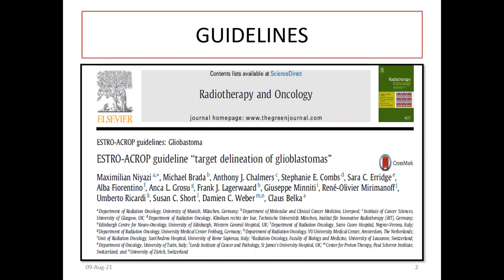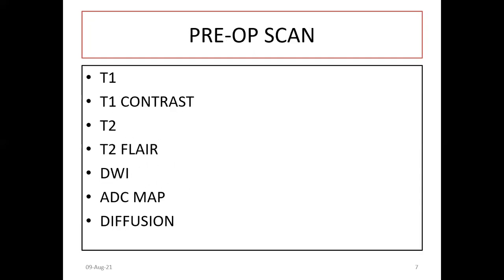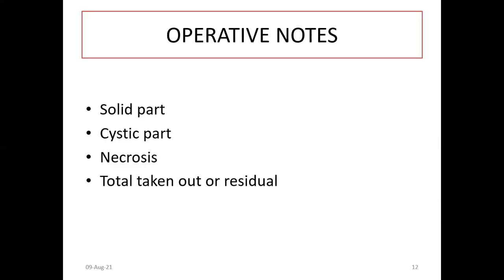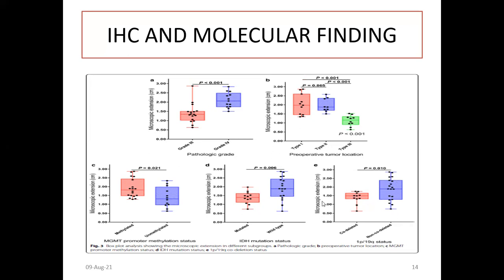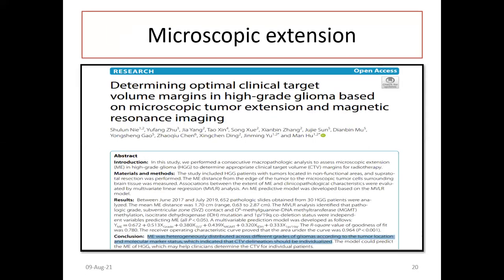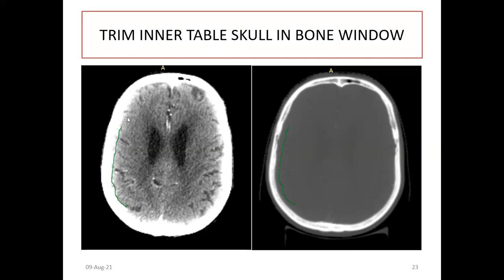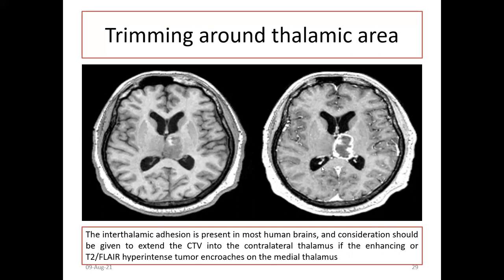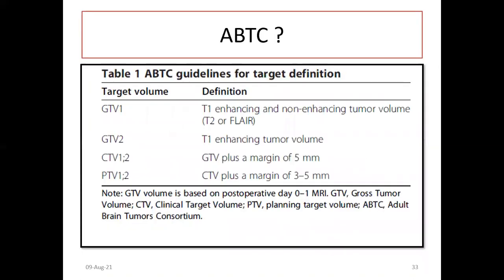TARGET DELINEATION IN GLIOBLASTOMA